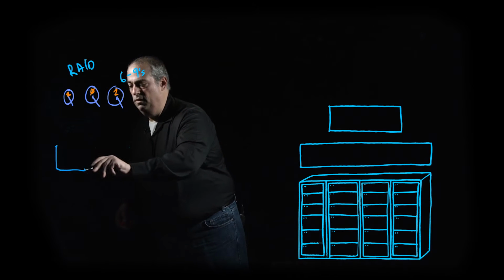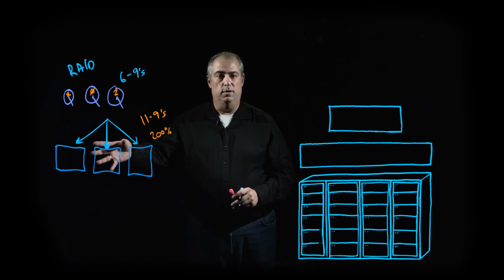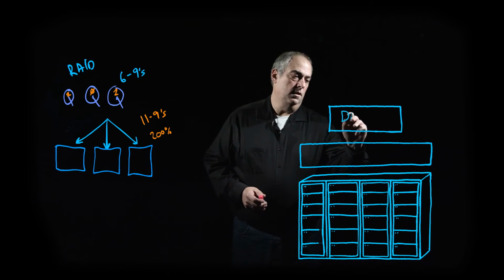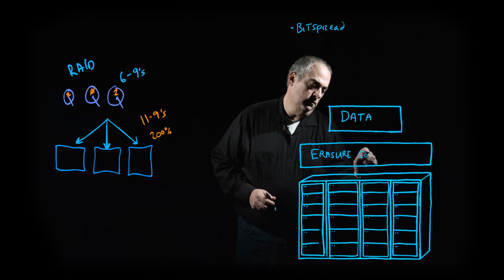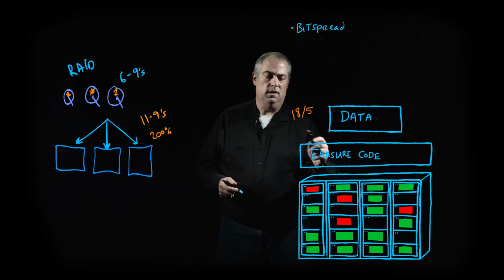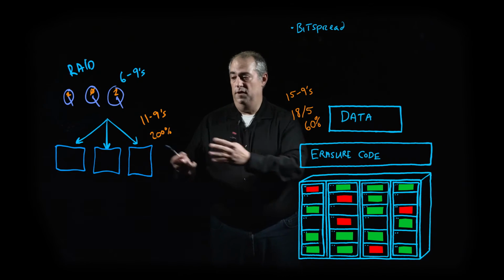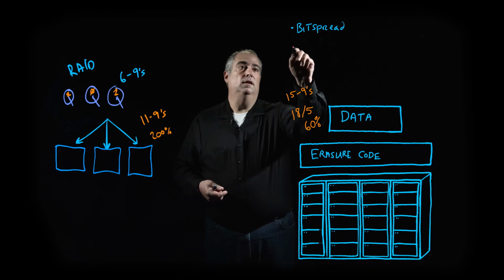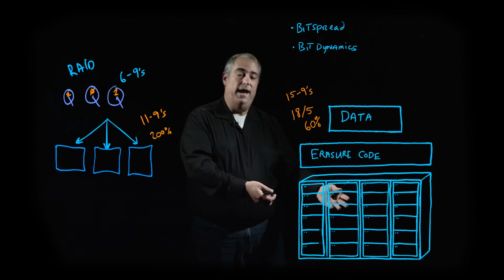What’s behind the better data protection offered by our Active Archive System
How does taking your data and break it into lots of chunks gives you better data protection? The object storage technology we use in the HGST Active Archive system is so cool, you simply have to watch the video! Phil Sciuto, Director of Solutions Architecture explains how our system gives you 15-9’s durability at only 60% storage overhead, and automatically identifies and corrects data corruption.